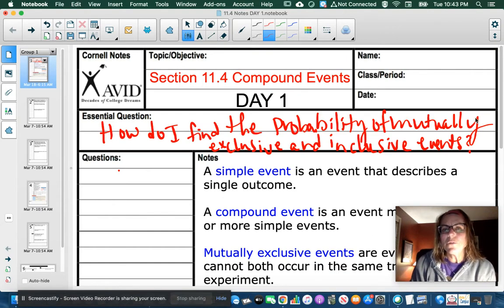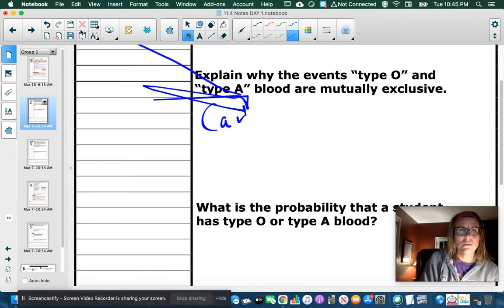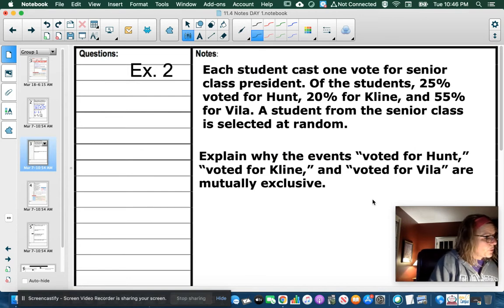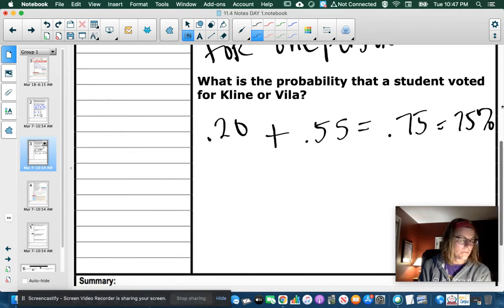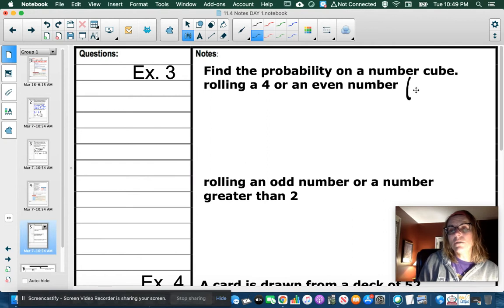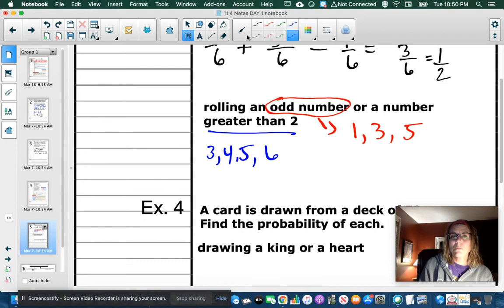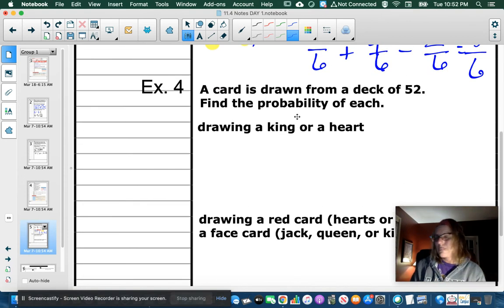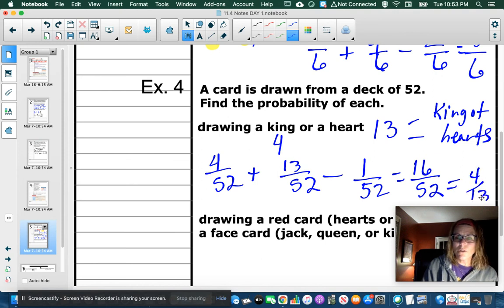VIDEO 11.4 DAY 1: COMPOUND EVENTS